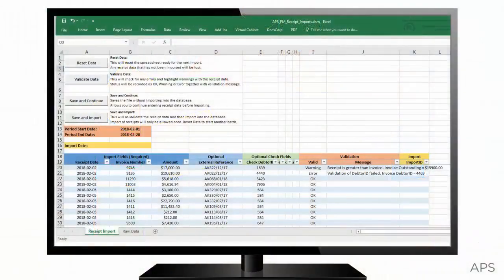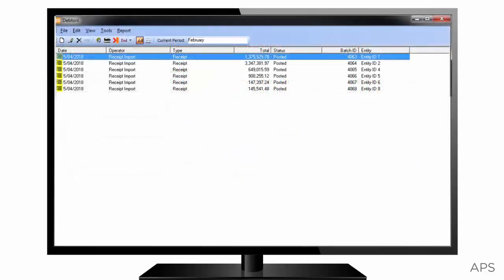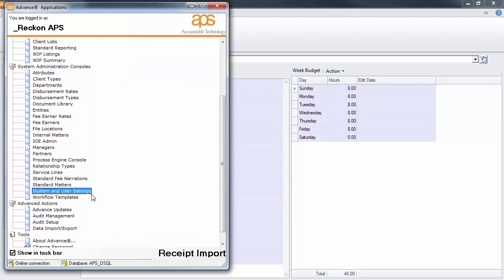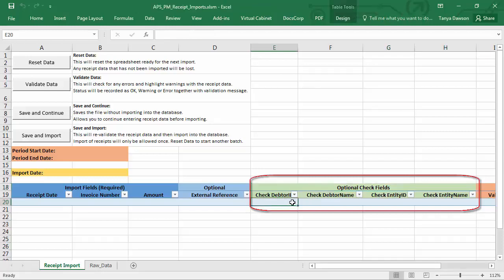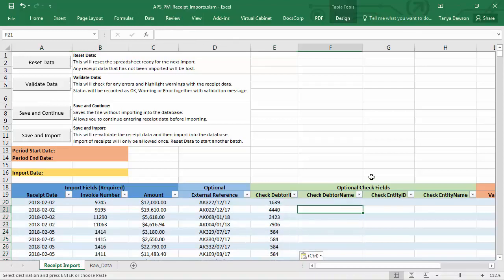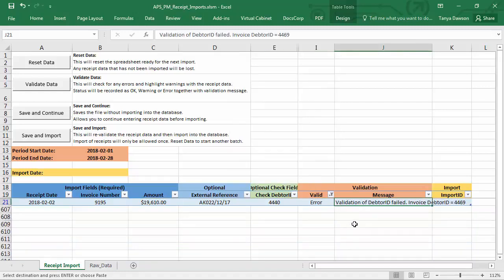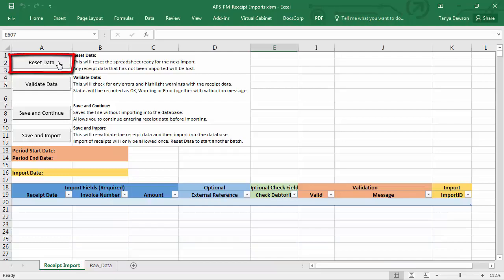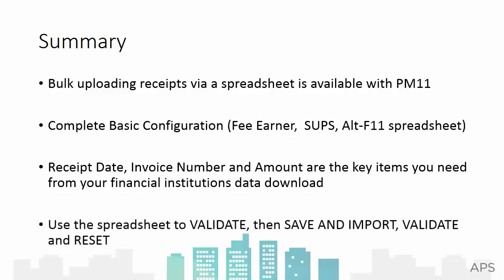PM 11 Making Life Easier - Receipt Import